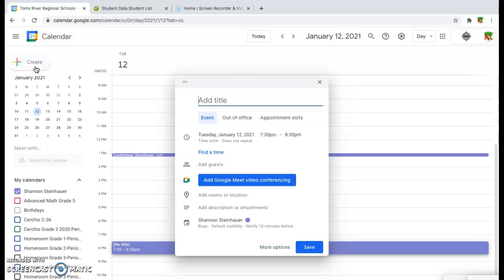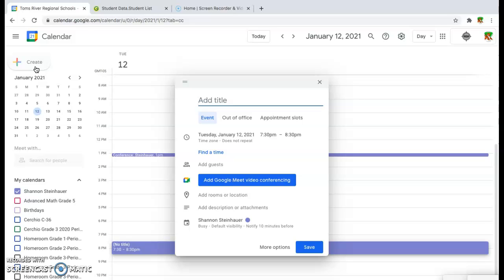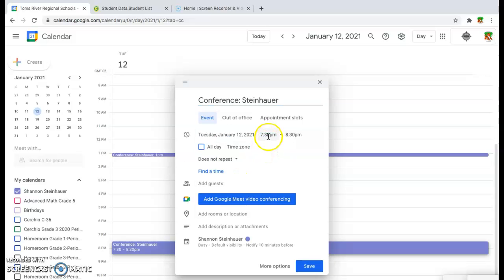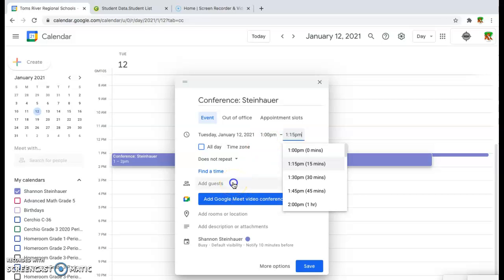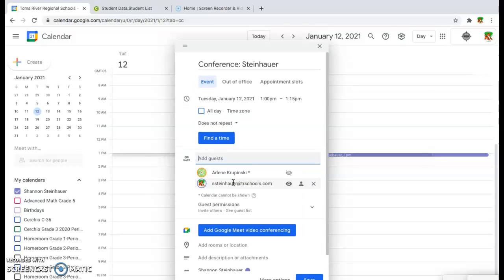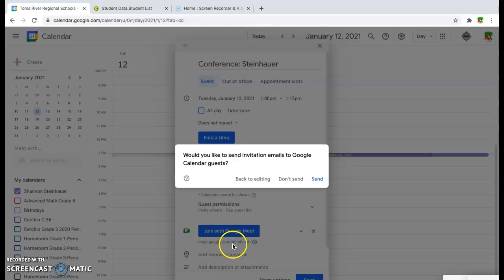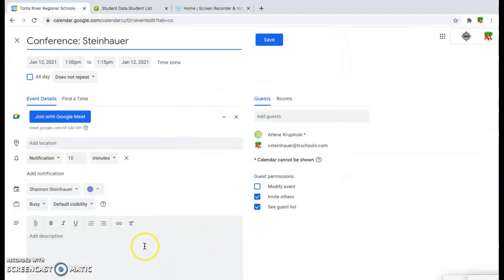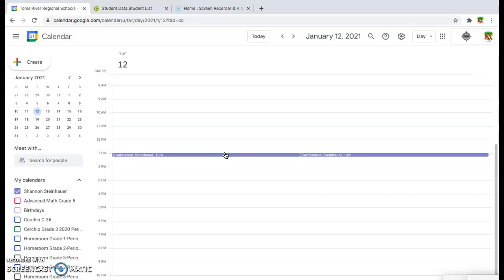Creating a Google Meet through Google Calendar